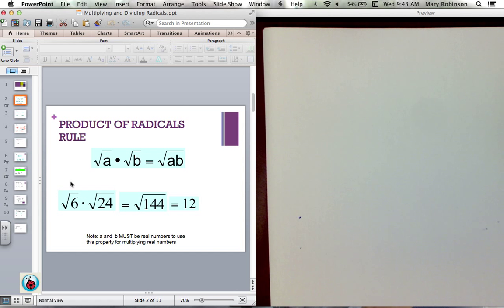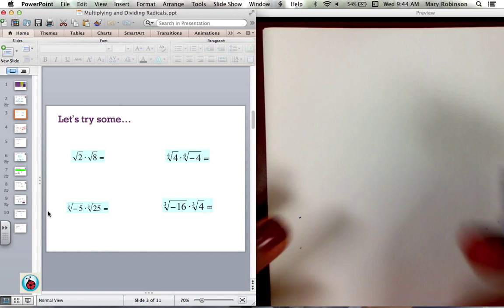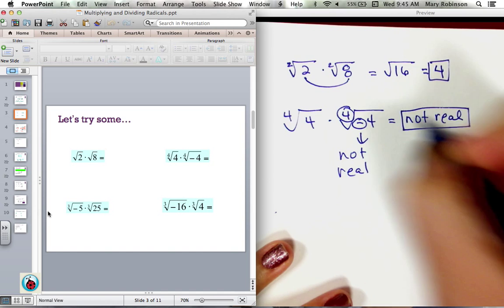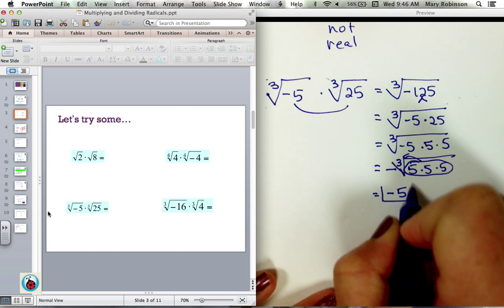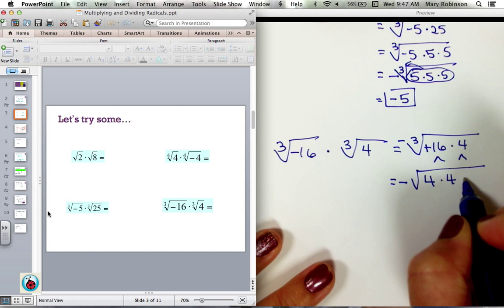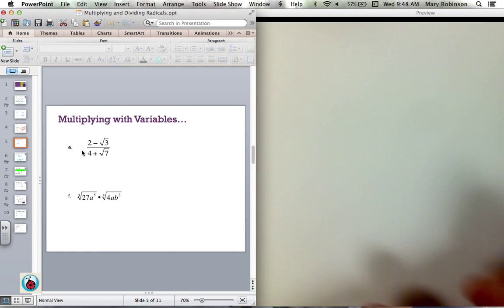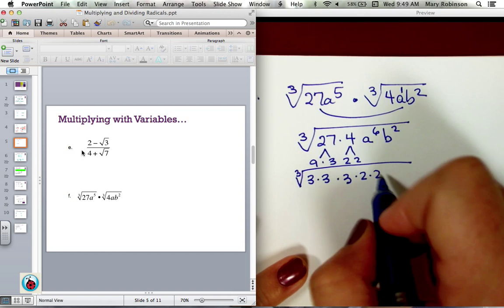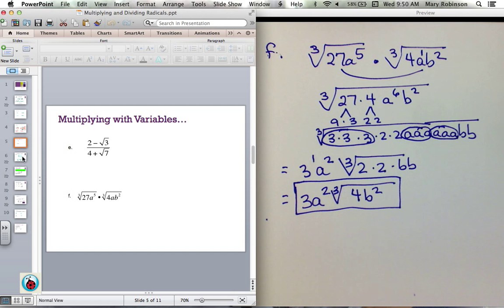Multiplying Radicals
Unit 2: Quadratics; Topic 1: Radicals; Part 3: Multliplying Radicals